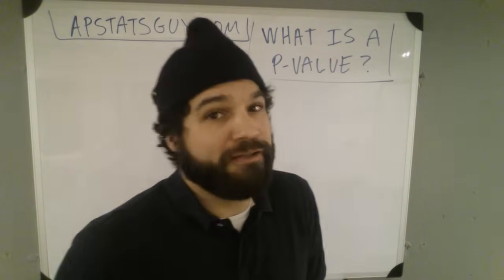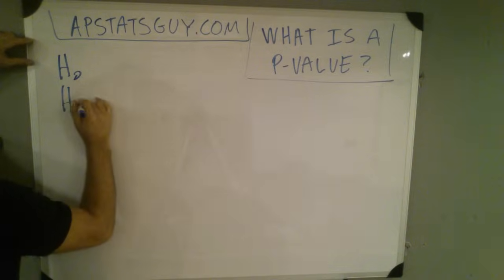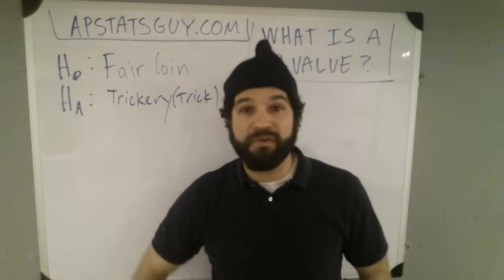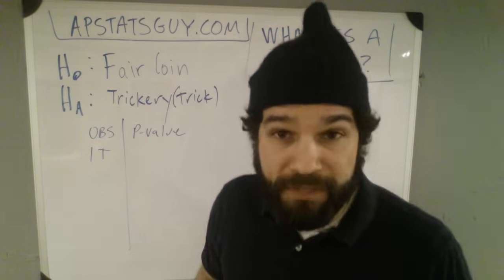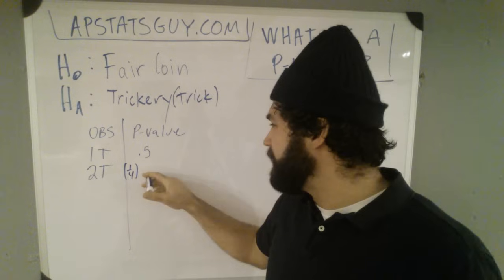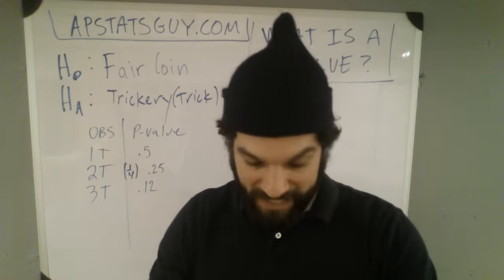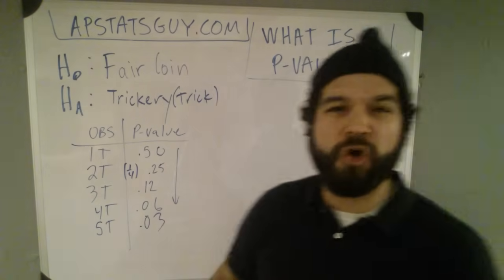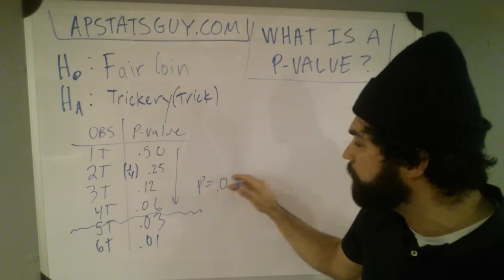What is a P Value? What does it tell us?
Discussion about the p value... what it means and how to interpret it. If the null were true! reject or fail to reject?